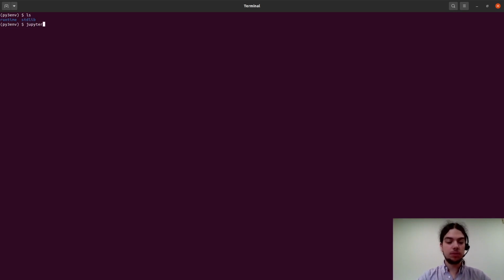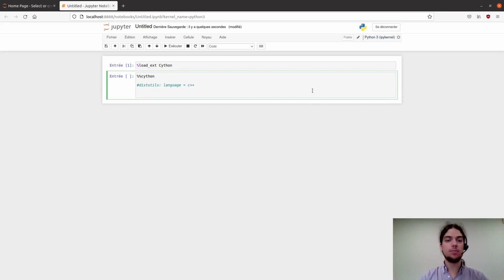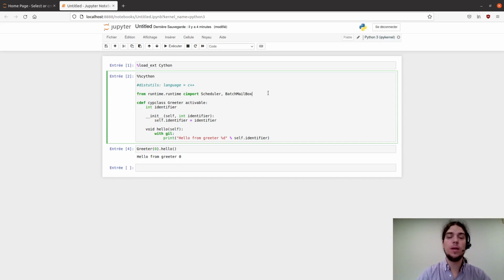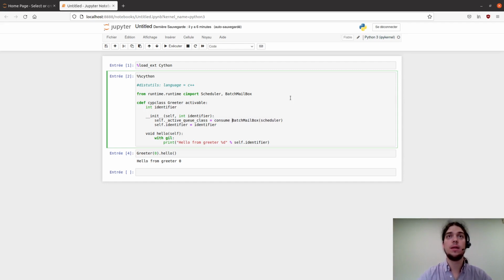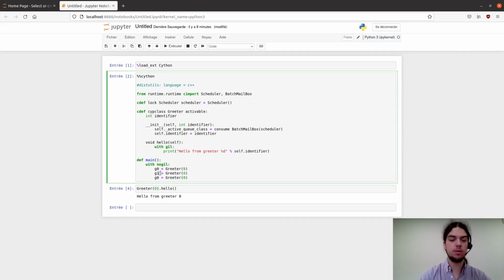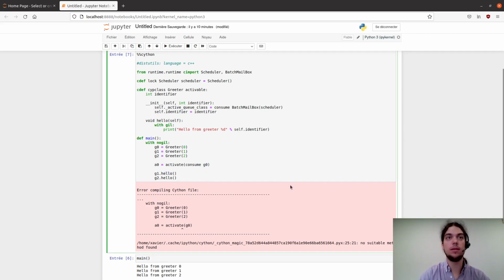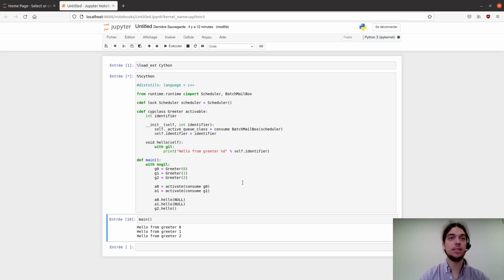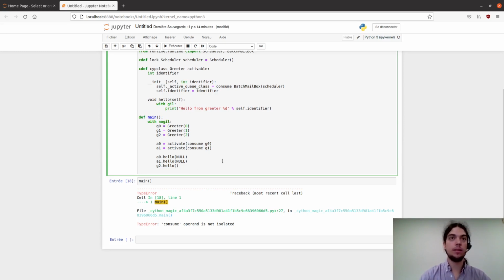Cython+ Learning Track 4 - Hello Actors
Writing a first parallel program in a Jupyter Notebook by using actors.